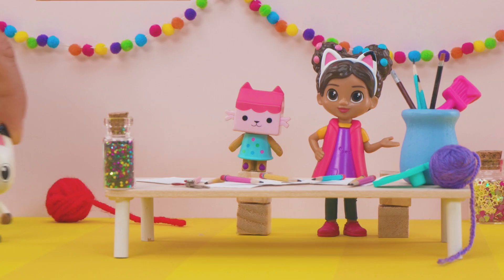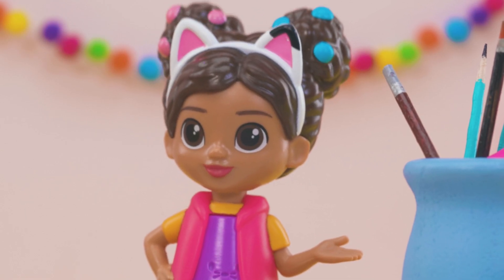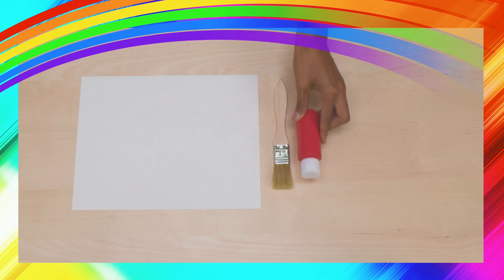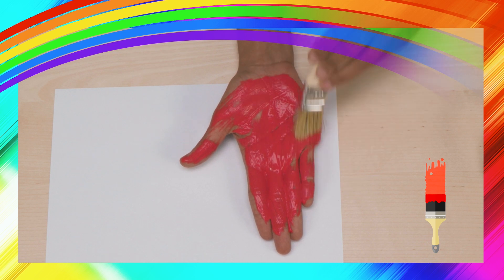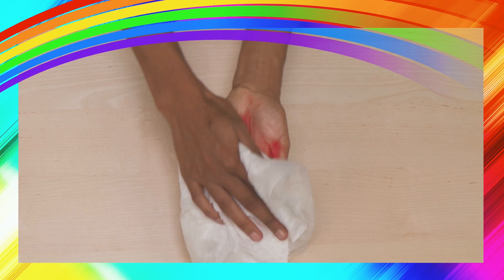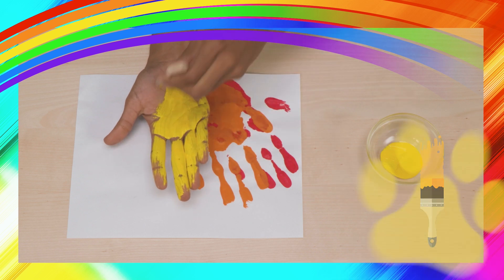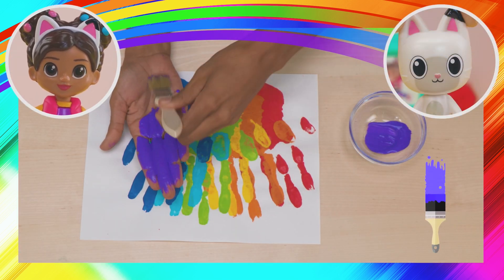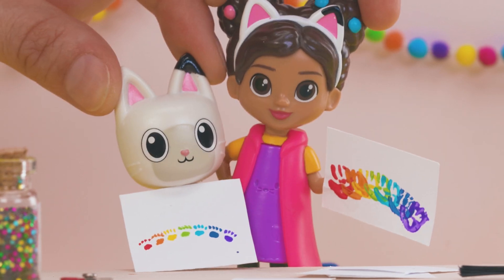Paint a Handprint Rainbow with Gabby! 🌈 Gabby's Dollhouse Toy Play | Netflix Jr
Gabby can't wait to show you how to DIY a handprint rainbow! Follow along and create your own masterpiece! 🌈 Gabby's Dollhouse is now streaming on Netflix!